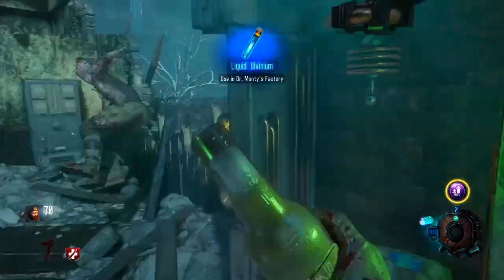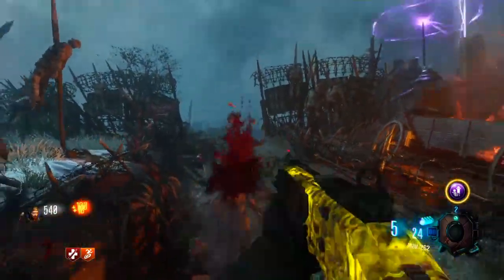ASMR GAMING - Cod Bo3 Zombies Origins #1 (with gum chewing)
Since I did not so well in this asmr gaming video of origins, I'll be sure to do a 2nd part. I was on the right track, just unfortnate and made a mistake. Now rewatching it I should of used the gobblegum dammit 😠😤. Oh well, have a nice night/day and hopefully catch you next time 😁❤️.